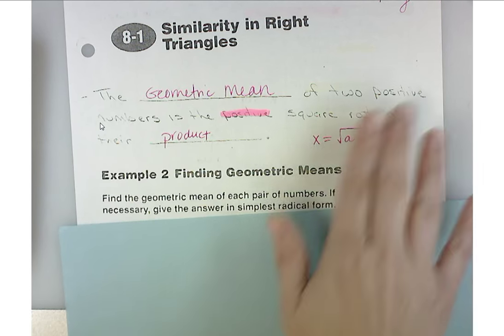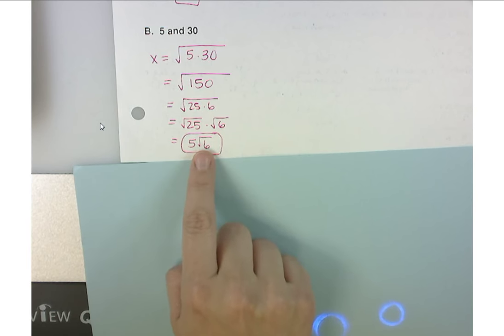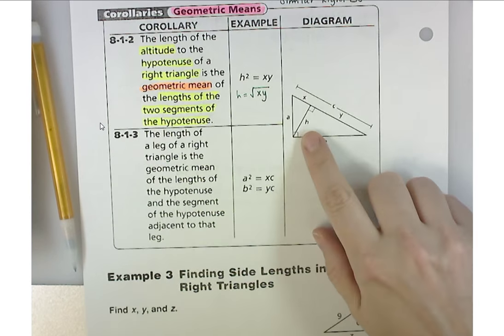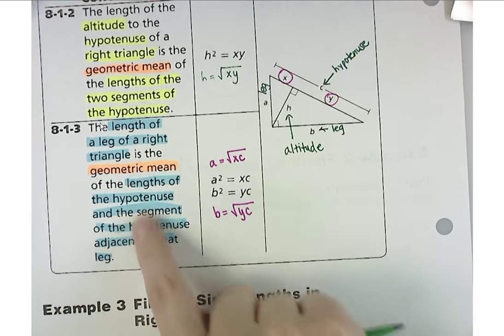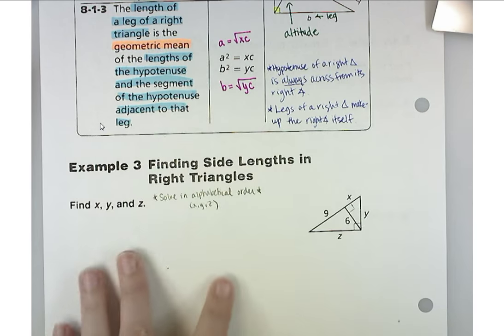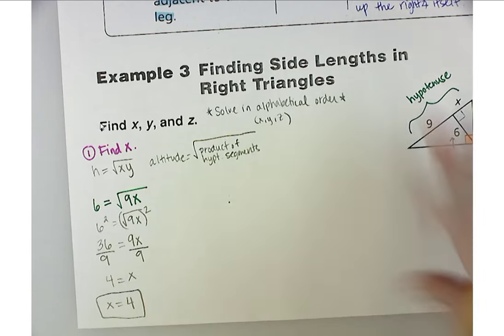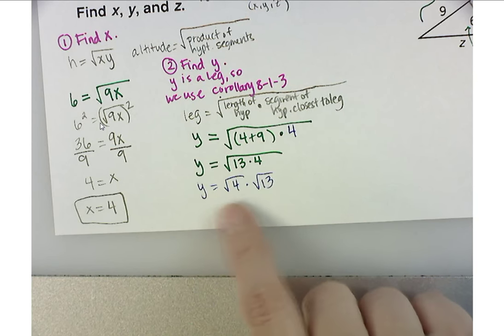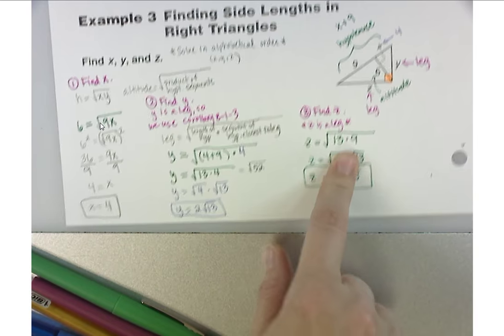8.1 - Notes Video for Geometry